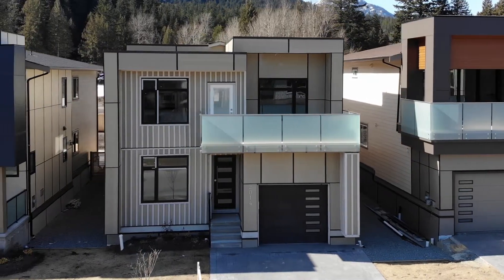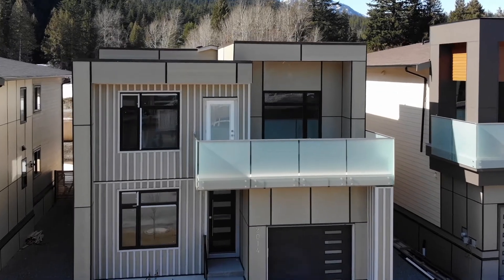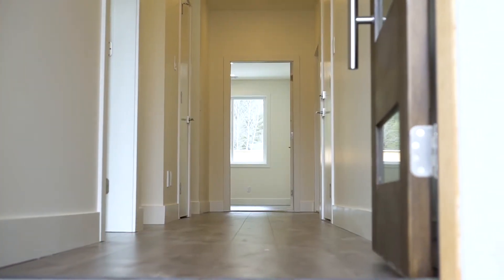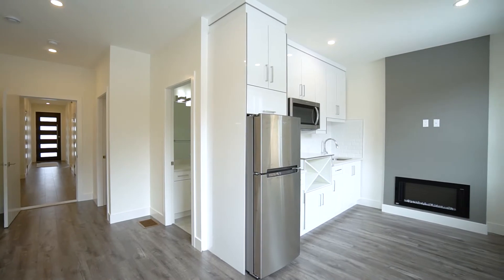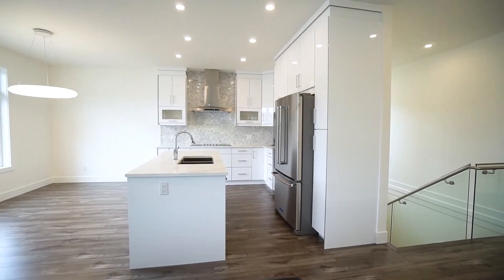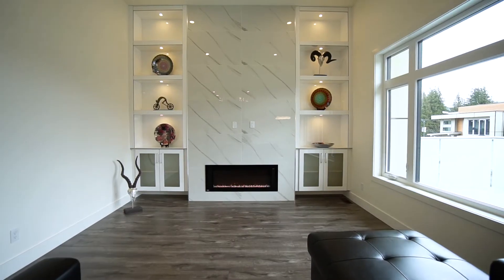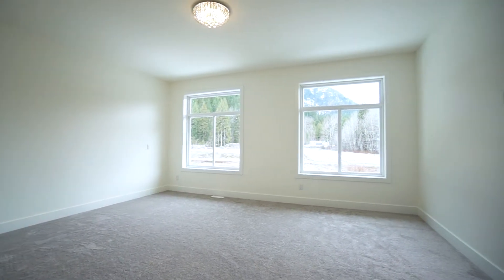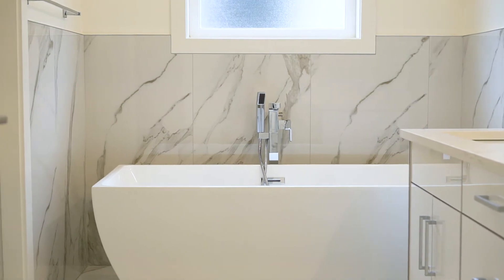2014 Tiyata Boulevard // Pemberton Real Estate Tour!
Dean Linnell with The Linnell Group at The Whistler Real Estate Company takes you on a tour of this BRAND NEW FAMILY HOME with 2-5-10 New Home Warranty in the heart of downtown Pemberton at TIYATA VILLAGE. This 2,506 square foot, 5 bedroom PLUS DEN, 4 bath home is loaded with high end finishings and features.

As you walk in on the lower level, you'll find 3 bedrooms, Den Area, a 3 piece bathroom and one half bath. The upper level features a gourmet kitchen including a high-end Kitchen Aid appliance package, custom cabinets, beautiful backsplash with under counter lighting and a large kitchen island with dining bar.

The living area and kitchen also features engineered hardwood flooring, large living room and a linear electric fireplace flanked by custom cabinetry. Oversized sliding doors open up to a large covered deck framed with frosted privacy glass and amazing Mount Currie views.

The upper level features 3 of the home's bedrooms including a large master bedroom with huge walk-in closet complete with pre-installed closet organization system plus a luxurious ensuite with separate shower featuring custom tilework, linear drain and a large free-standing soaker tub.

Other features include heat pump heating system for constant heating and cooling year round, radiant floor heating in the ensuite, 4.5 foot high crawl space for plenty of storage with easy stairway entrance and concrete floor. There's also a double-wide interlocking brick driveway, single overheight garage, 9 foot ceilings up & down and the list goes on and on.

This incredible home is now complete and ready for your private tour. GST applicable.

3️⃣ ☕️SUBSCRIBE TO OUR "WHISTLER FRIDAY MORNING COFFEE" EMAIL: This is our weekly email newsletter featuring all the newest listings in Whistler & Pemberton for the past week, the sold properties list and the price adjustments PLUS a short nugget of market wisdom or a beautiful Whistler property video

2️⃣ ☕️ SUBSCRIBE TO OUR "WHISTLER FRIDAY MORNING COFFEE" EMAIL: This is our weekly email newsletter featuring all the newest listings in Whistler & Pemberton for the past week, the sold properties list and the price adjustments PLUS a short nugget of market wisdom or a beautiful Whistler property video